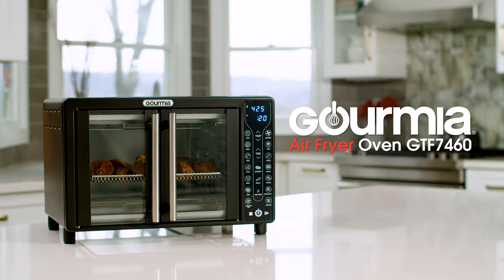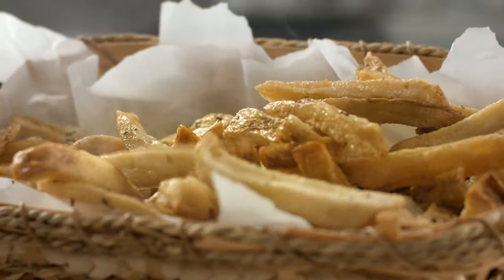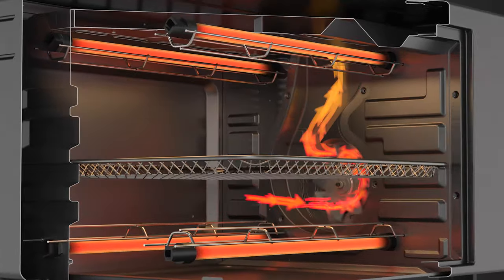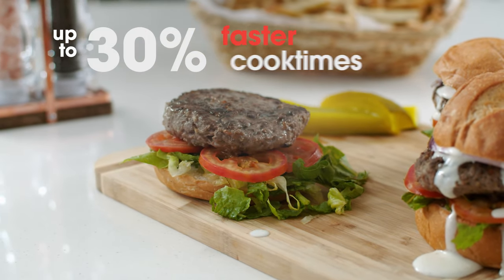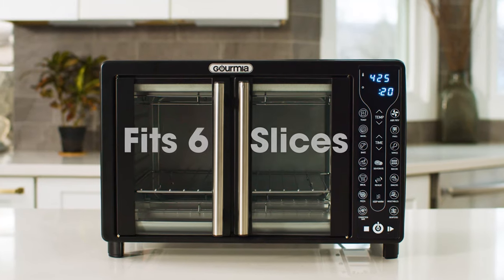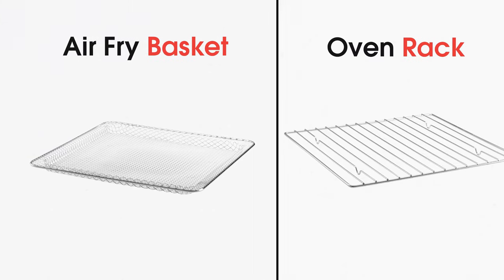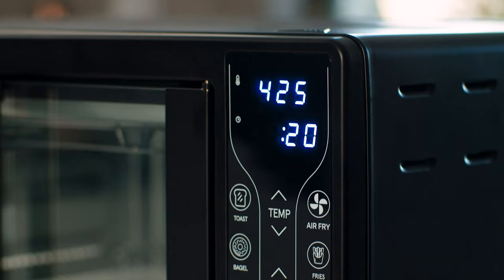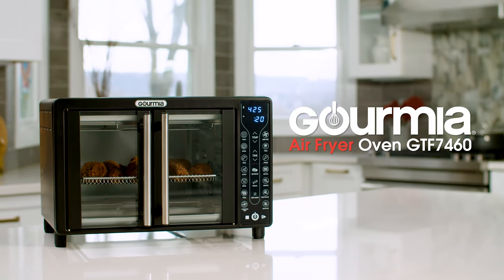Gourmia GTF7460 French Door Digital Air Fryer Oven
17 ONE-TOUCH COOKING FUNCTIONS: Air-Fry, Toast, Bake, Dehydrate and beyond - with just a tap!
SPACIOUS CAPACITY: Fits an entire 12" pizza or 6 slices of toast
EASY-SET CONTROLS: Adjust toast shades, time, and temperature
GLASS VIEWING WINDOW: Provides at-a-glance monitoring while locking in heat
LARGE DISPLAY: With clear cooking status readings
SLEEK & MODERN: Designed with a compact countertop footprint and stylish French doors
FRYFORCE 360° TECHNOLOGY: Targets food with fast, super-heated air from every direction ensuring food gets golden on the outside and moist inside with little to no oil

One appliance. Endless possibilities.

Treat yourself to healthy and delicious meals with the Gourmia Digital French Door Air Fryer Toaster Oven. Fry Force 360° Technology cooks food quickly and evenly with little to no oil. 17 One-Touch Cooking Functions allow you to air fry, bake, dehydrate, and more - with just a tap. Use easy-set digital controls to adjust time, temperature, and toast settings. The oven fits a 12’’ pizza or 6 slices of bread. A large viewing window, compact design, and French doors set this Air Fryer Toaster Oven apart. Includes dishwasher safe air fry basket, oven rack, baking pan, and crumb tray.

FryForce 360° Technology
Precision engineered, patented air flow duct system creates a powerful cyclonic heat flow while blowing air directly over heating elements and onto food, resulting in the perfect crispy fry - with little to no oil

Powerful Air Circulation
Targets food with fast, super-heated air from every direction

Perfect Crisp
Gives food a golden, crispy exterior and moist interior

Healthy Eating
Enjoy all of your favorite foods with little to no oil

Express Heat System
Cooks food up to 30% faster than most ovens

17 One-Touch Cooking Functions:
Air Fry, Toast, Bagel, Bake, Roast, Broil, Pizza, Convection Bake, Dehydrate, Reheat, Keep Warm, Fries, Wings, Bacon, Snacks, Vegetables, Seafood

Engineering Cooking Tools for a Healthy Lifestyle
These simple words describe the Gourmia company mission. We make products that are designed for cooks who want to make easy, healthy and delicious meals every week, not only on special occasions and holidays. Gourmia’s products deliver a higher standard of innovation, performance, and value. They bring professional-chef techniques to every home kitchen, making healthy gourmet meals easier to achieve.